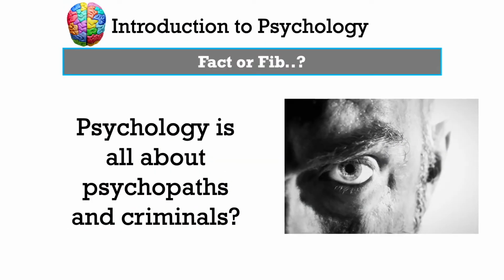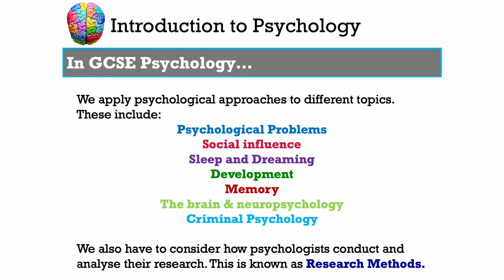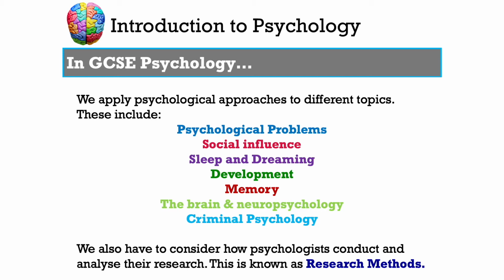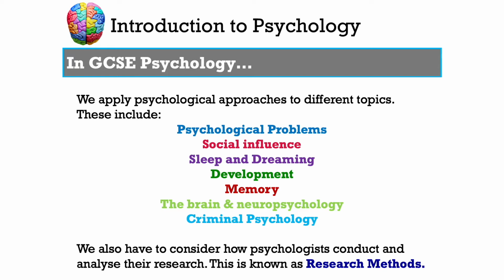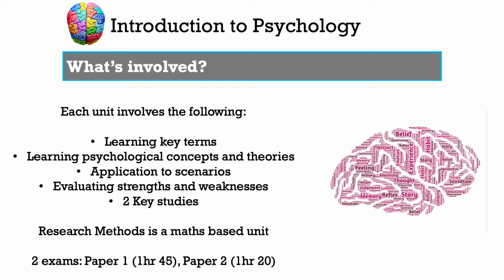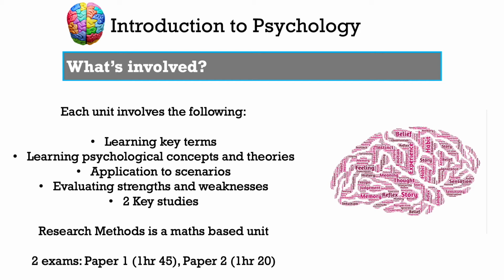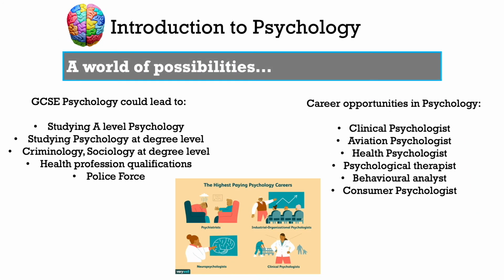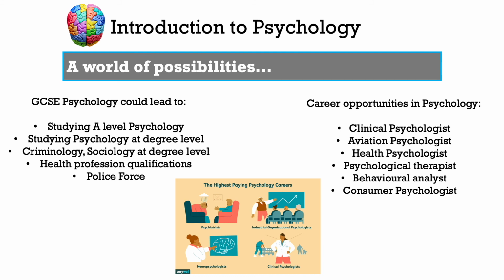Psychology | Year 9 Specialisms Evening